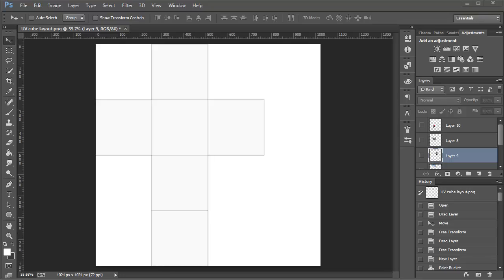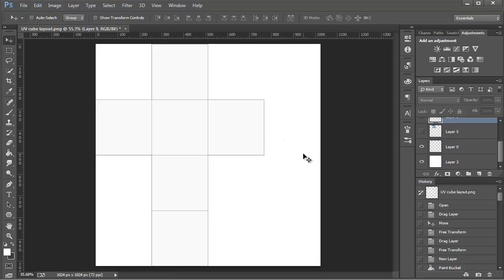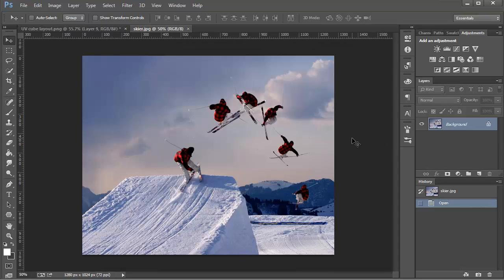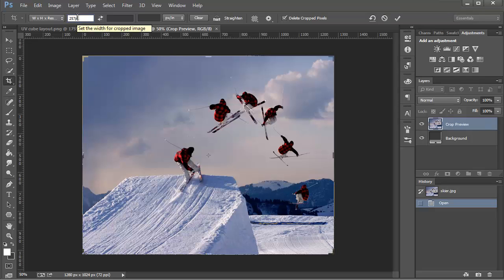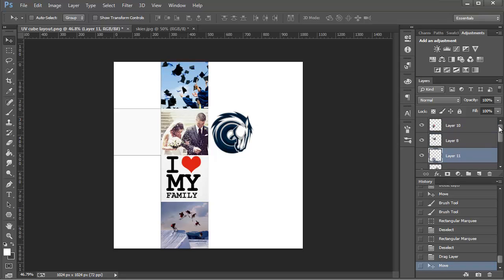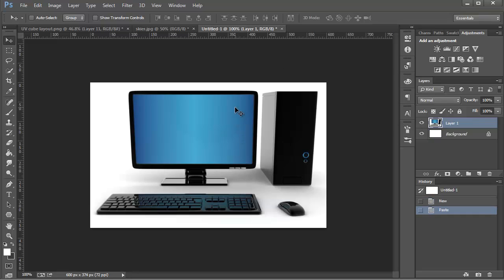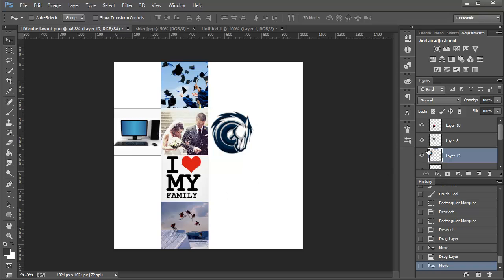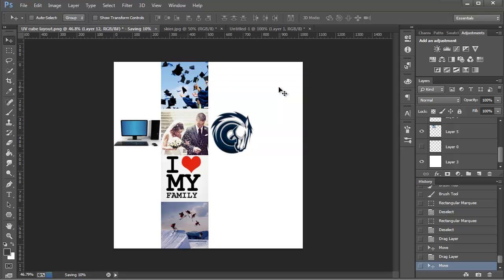UV cube mapping - Photoshop layout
How to use Photoshop to layout cube map